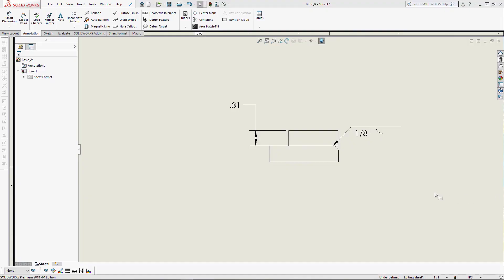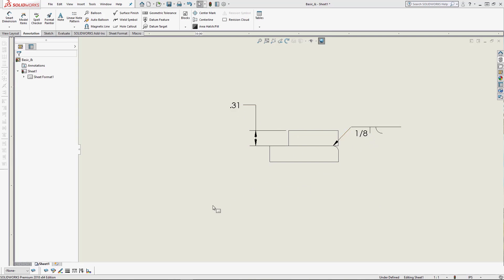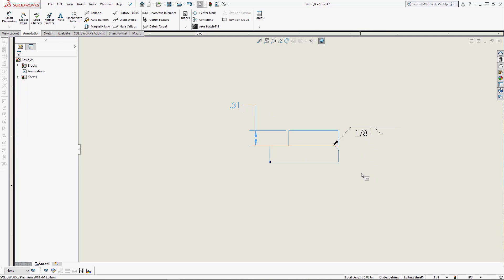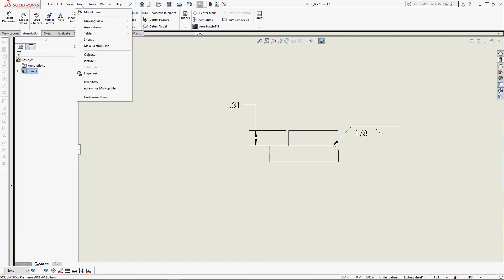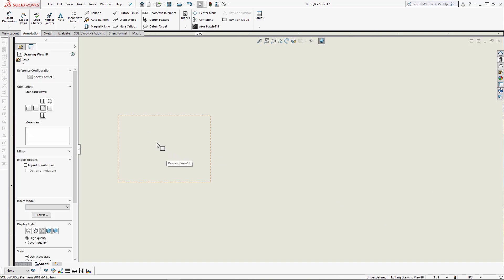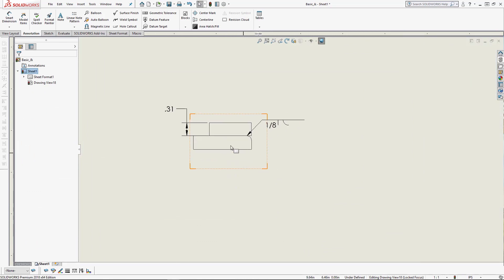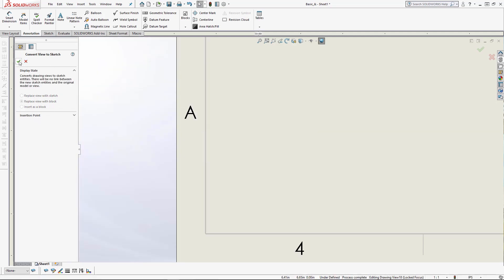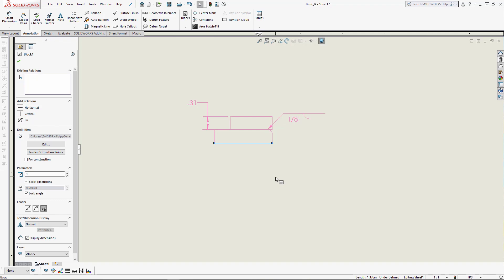SOLIDWORKS - Adding Weld Symbols & Other Annotations to Blocks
Learn about a workaround for for adding annotations to blocks in SOLIDWORKS.  Quick Tip presented by Zach Brown of GoEngineer.